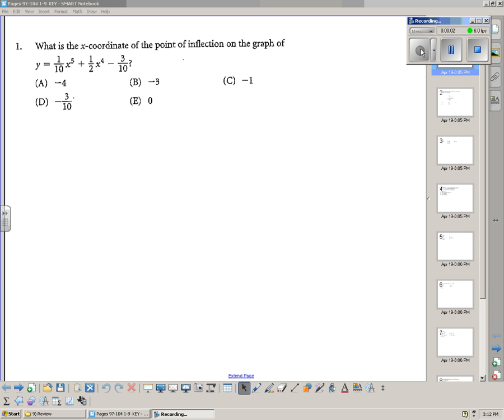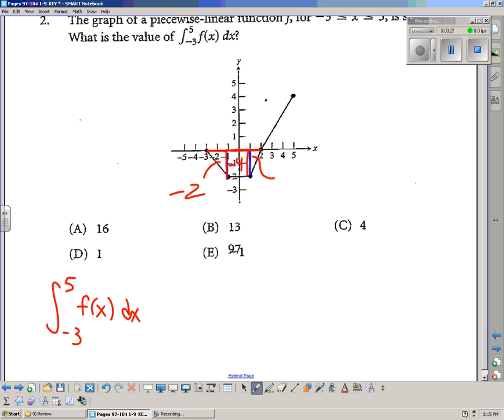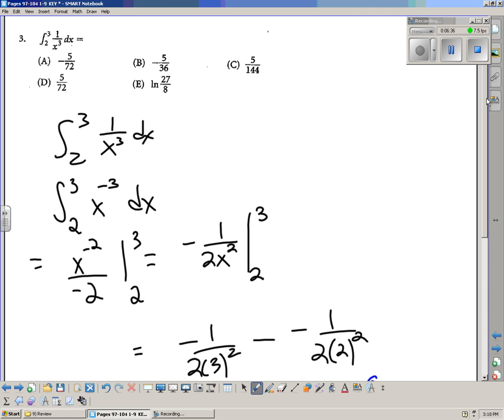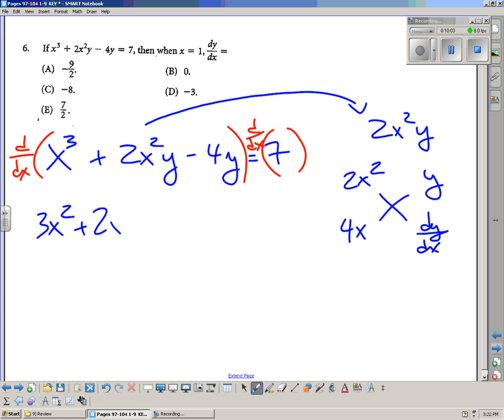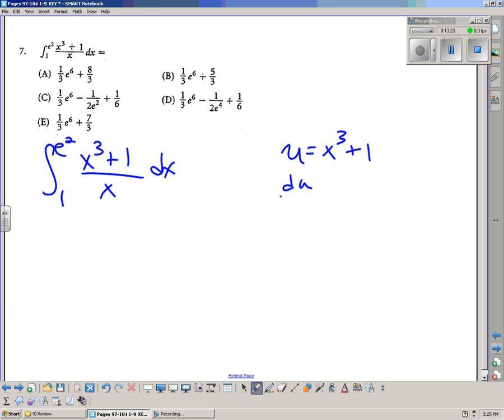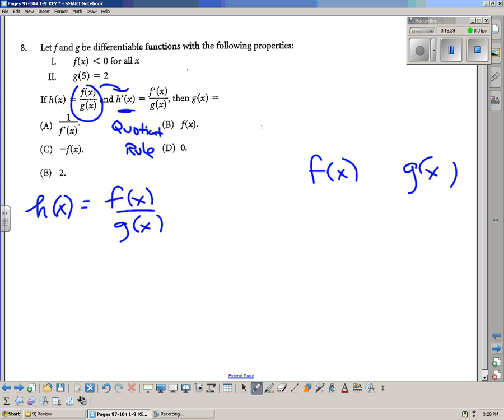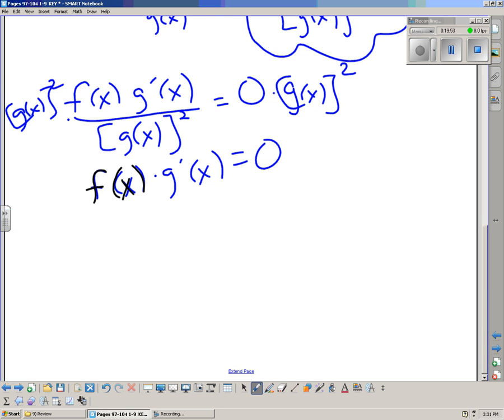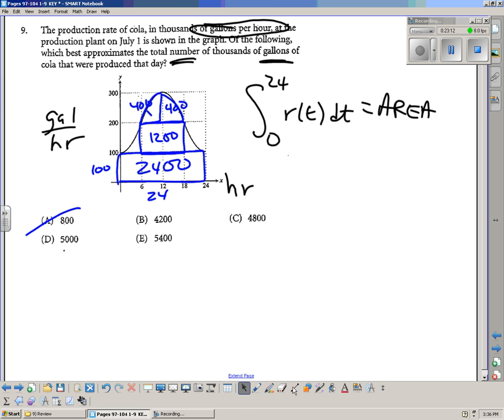AP Calculus AB Practice Test 5 Questions 1-9